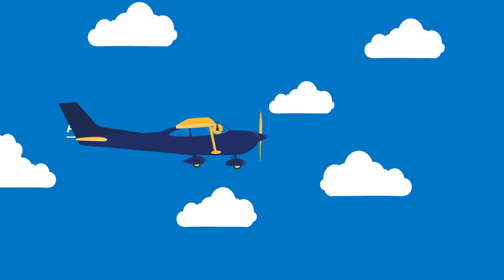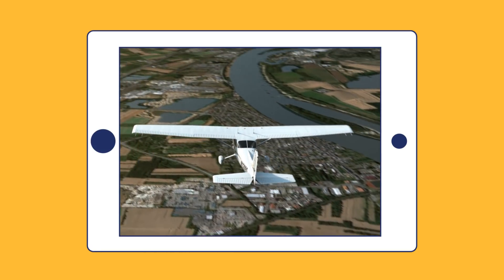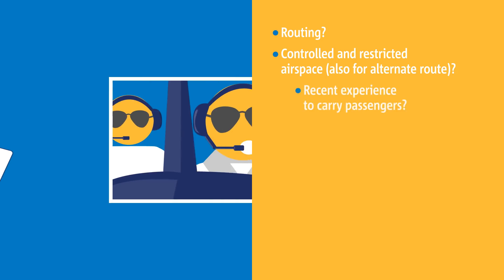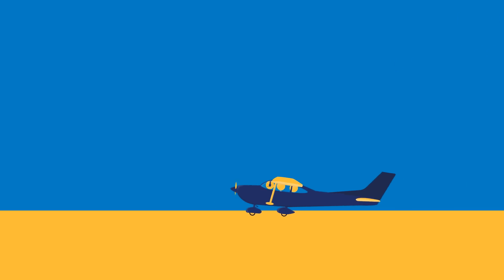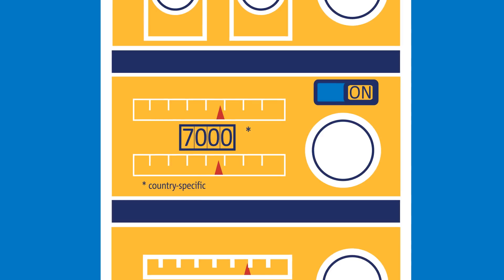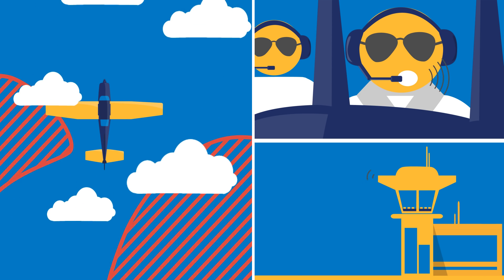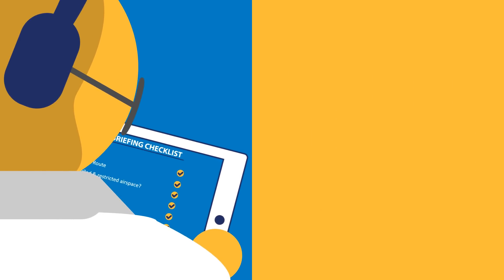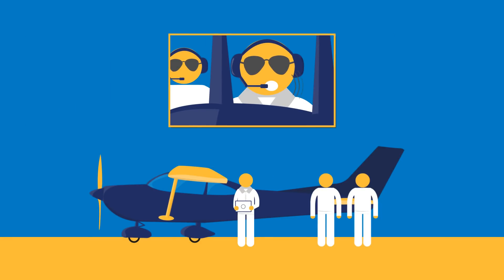Avoiding Airspace Infringement